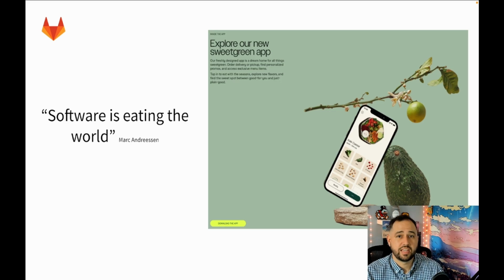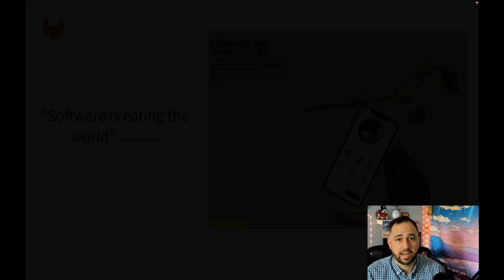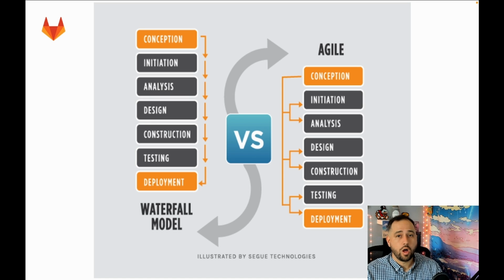GitLab for Education: Sign up for a DevOps guest lecture!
You can sign up to have a GitLab Team Member deliver a guest lecture for your students at this link: